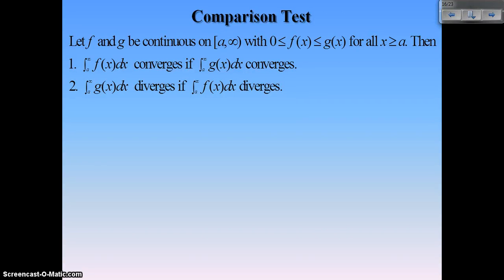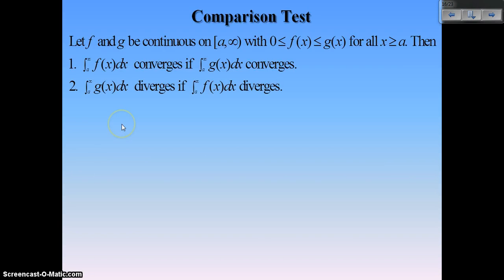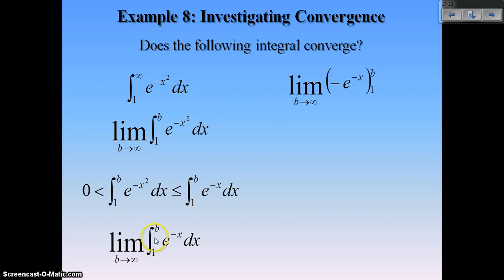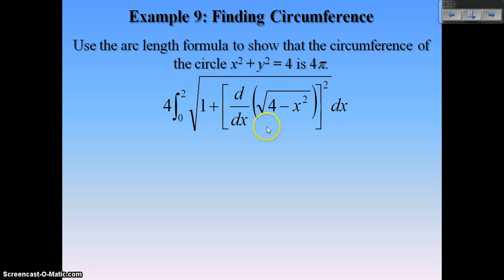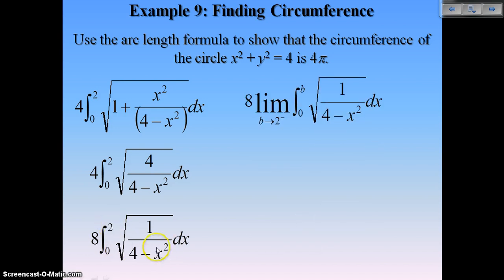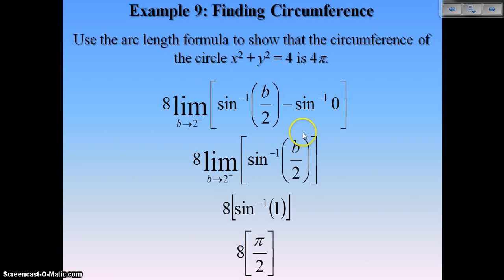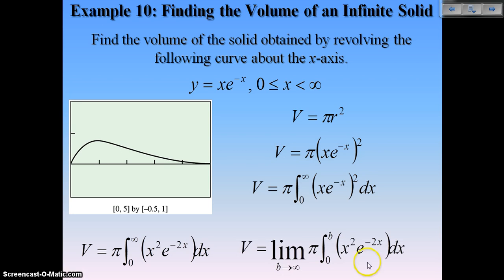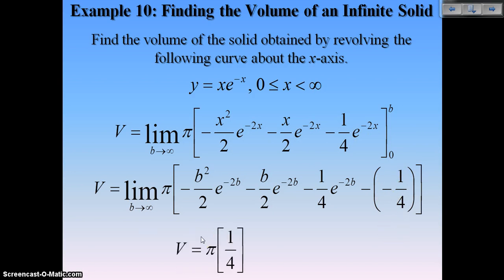8 4 Notes B